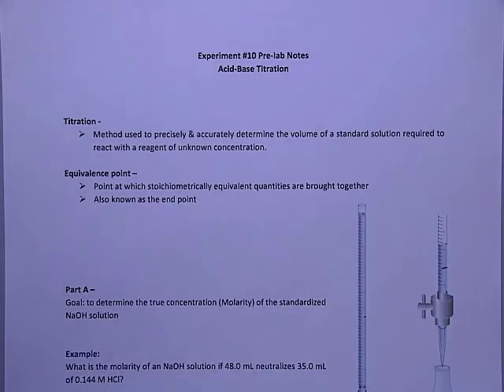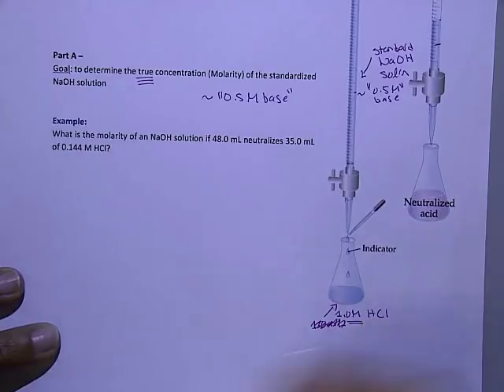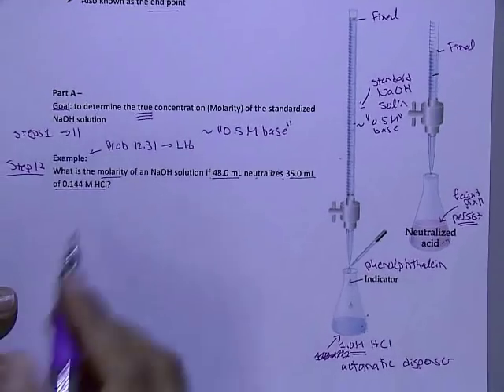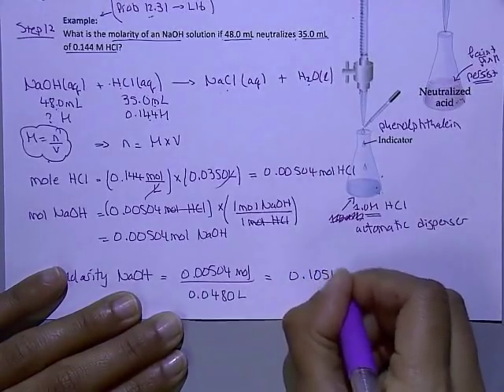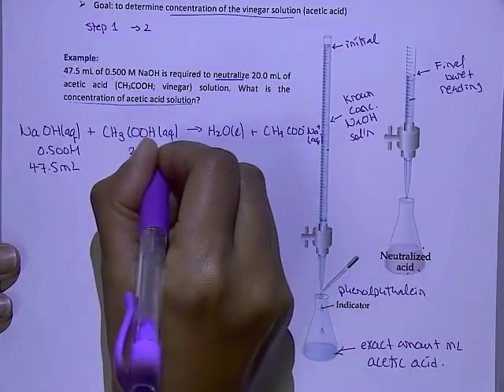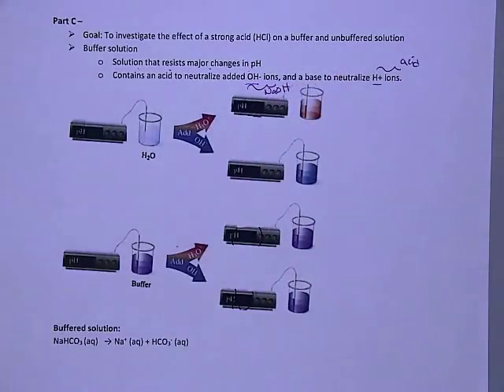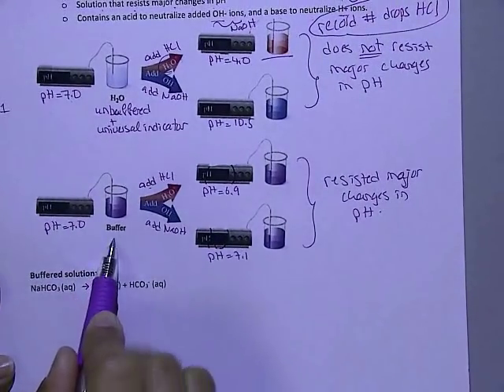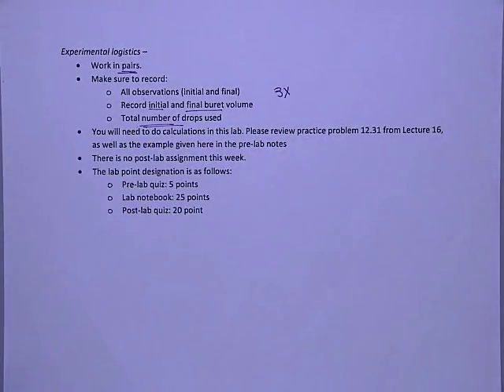Fall 2018 CHEM111 Expt #10 Pre Lab Lecture Video